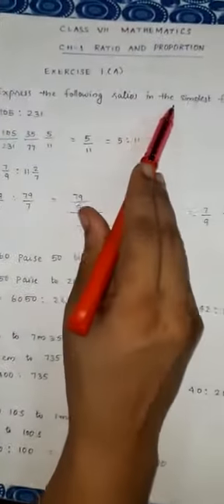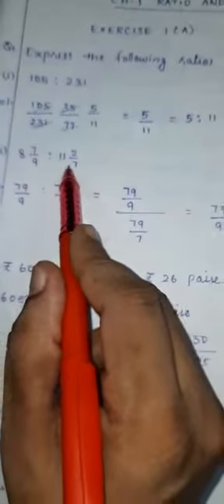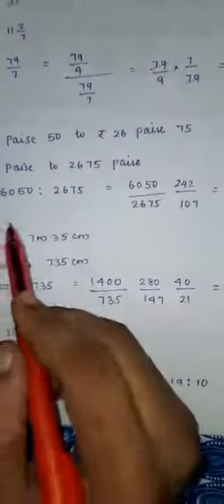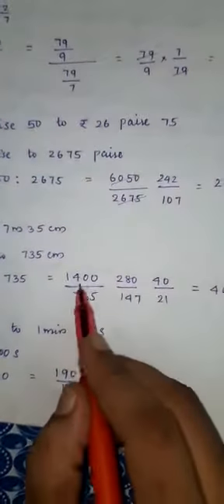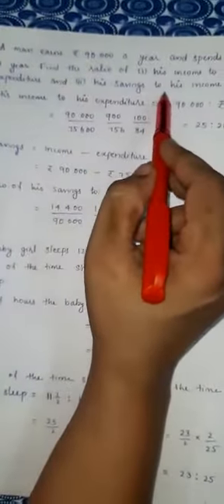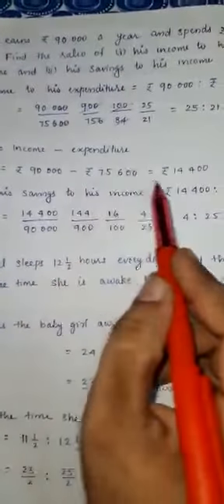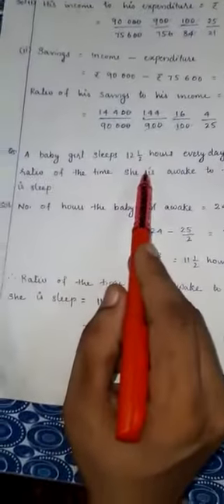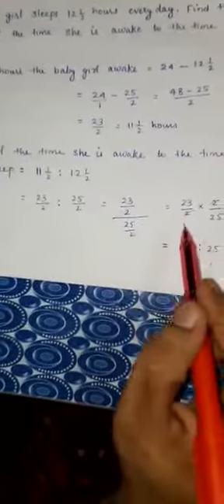Mathematics Class 7 chapter 1 part 1